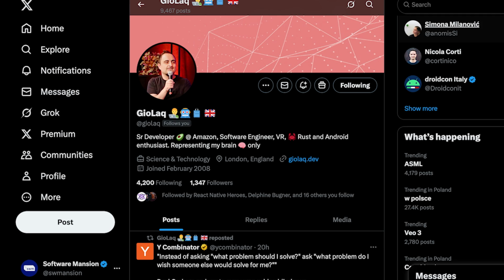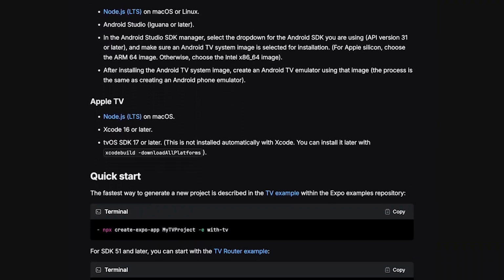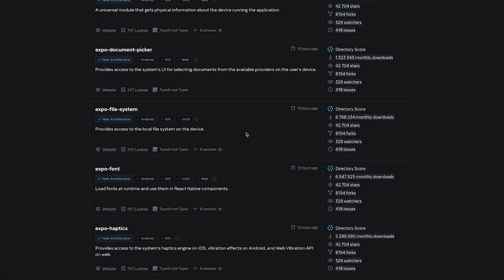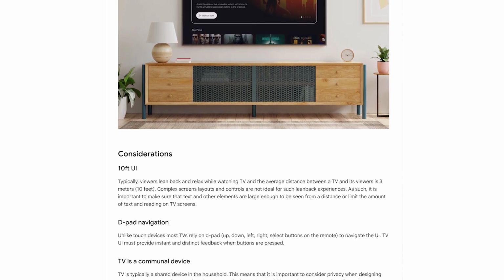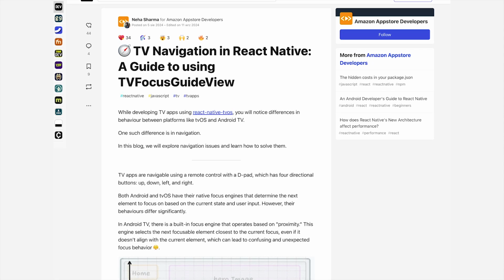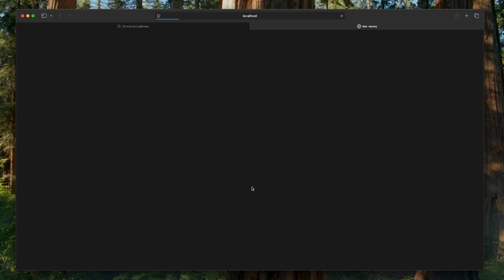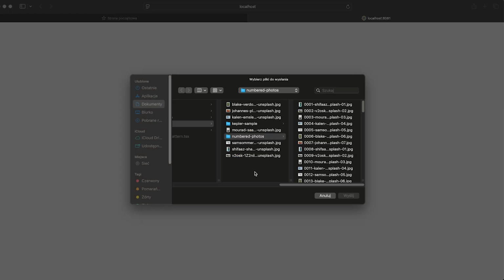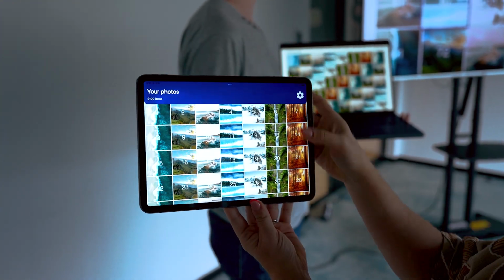React Native Multiplatform: Bringing Apple & Google Photos Clone to TVs & Web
Episode #2 of our series is here! Today, together with Giovanni Laquidara, Senior Developer Advocate at Amazon, we're taking our React Native Apple & Google Photos clone to TVs (Fire TV, Android TV, Apple tvOS) and the web. 🚀

0:00 - Intro
0:29 - Amazon Fire TV and other TVs sections
3:54 - Web section
4:56 - Web responsiveness
5:36 - Outro